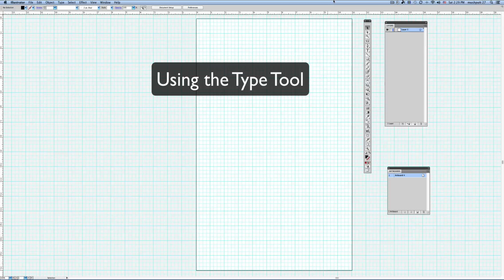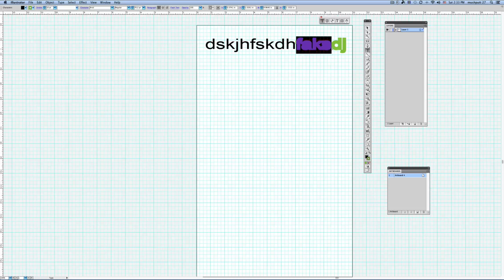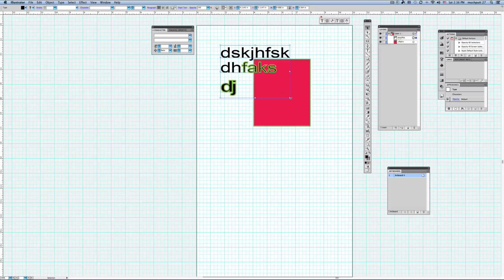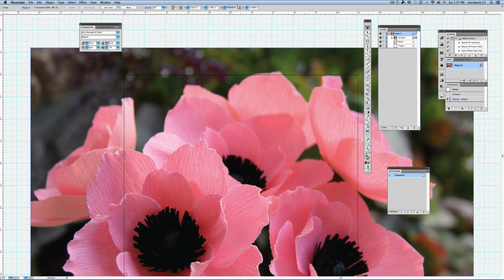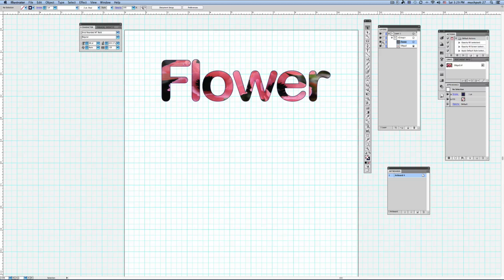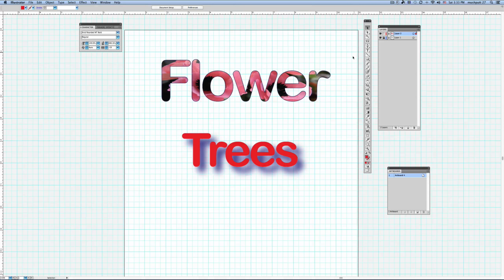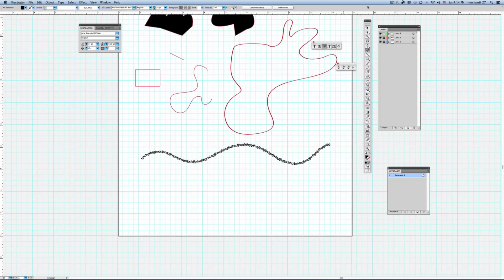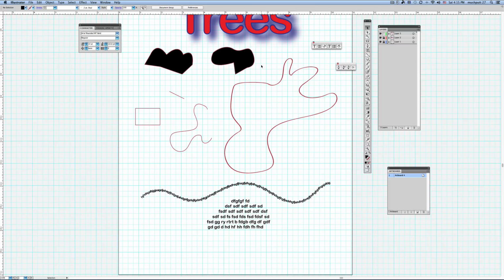Using the Type Tool - Adobe Illustrator